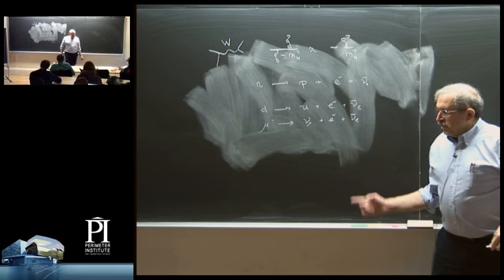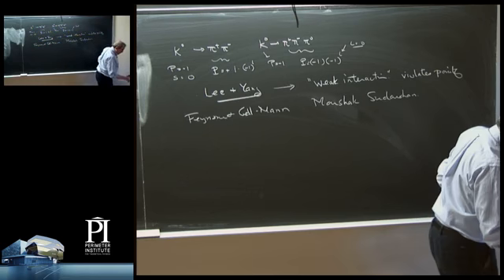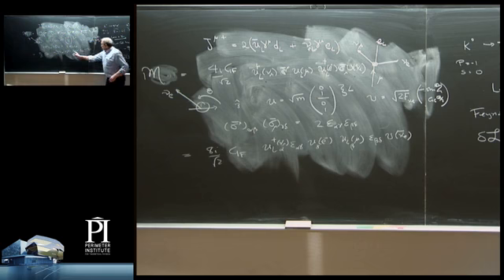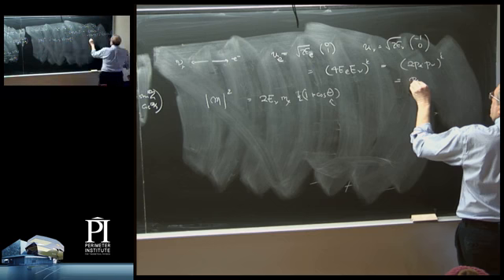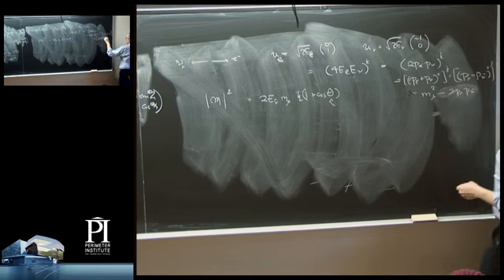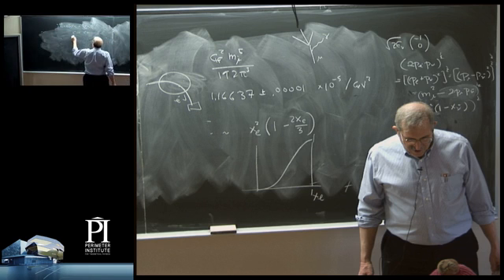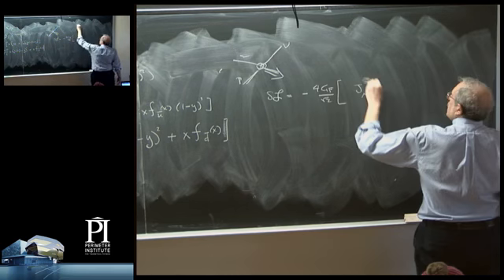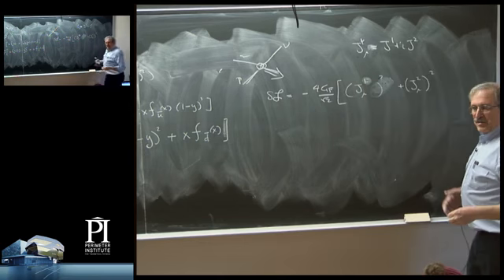Michael Peskin -- Standard Model | Lecture 10